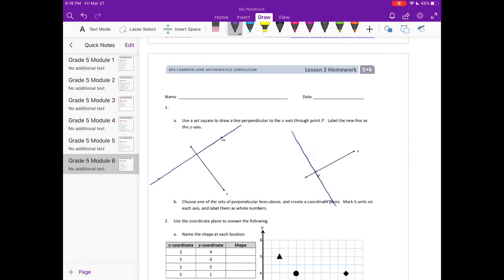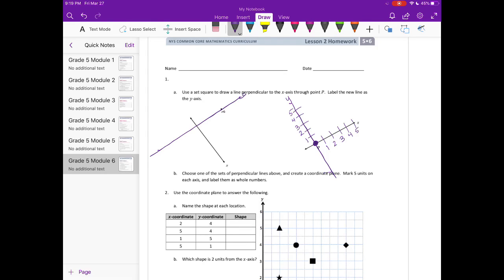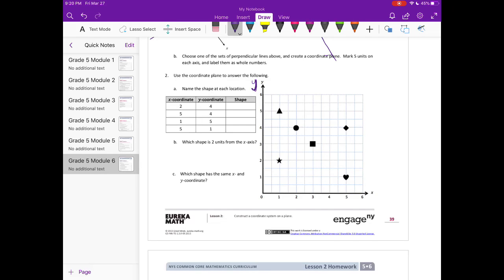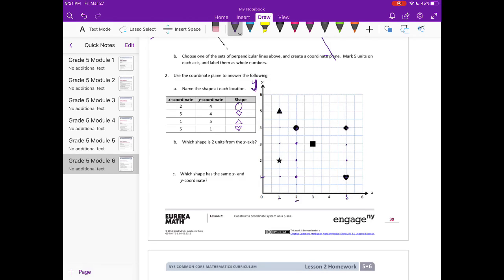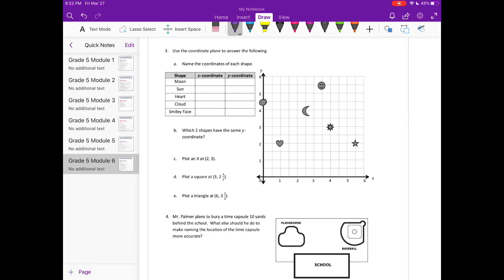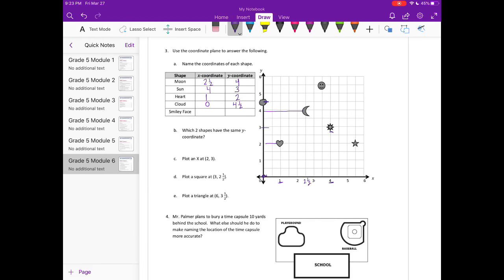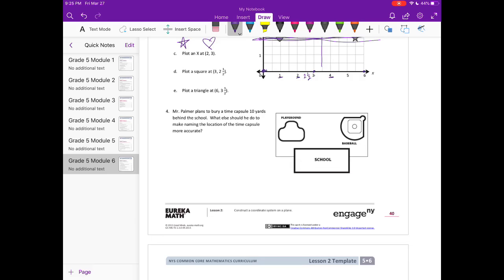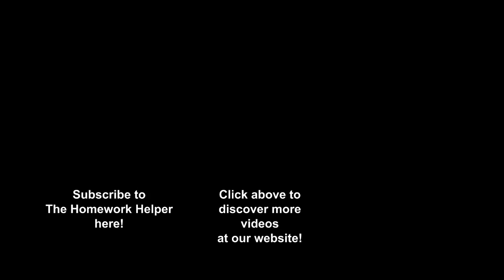Engage NY // Eureka Math Grade 5 Module 6 Lesson 2 Homework